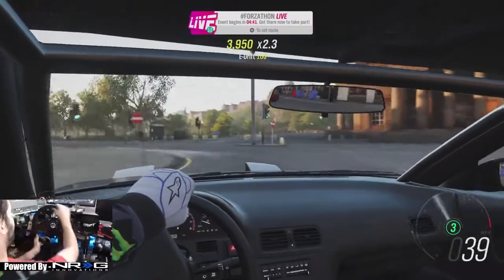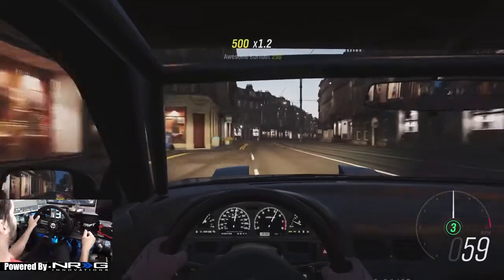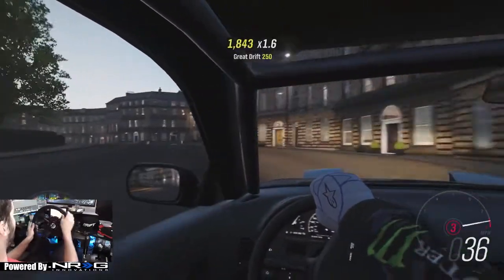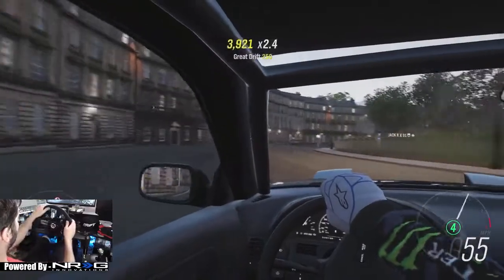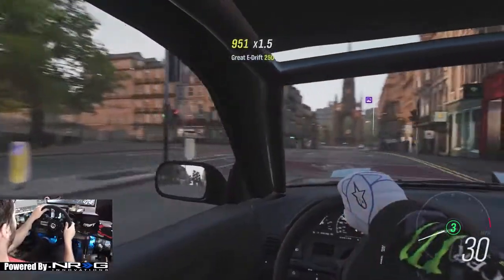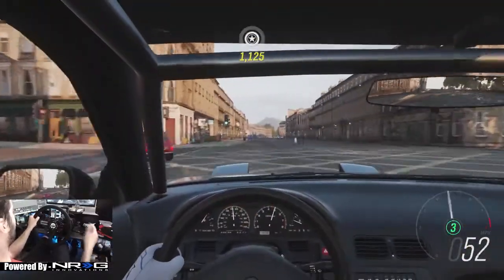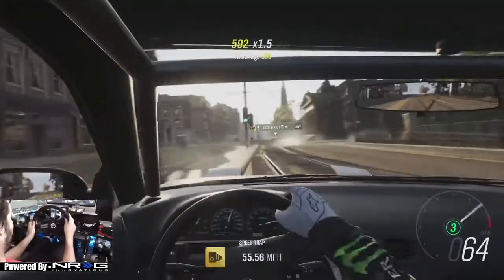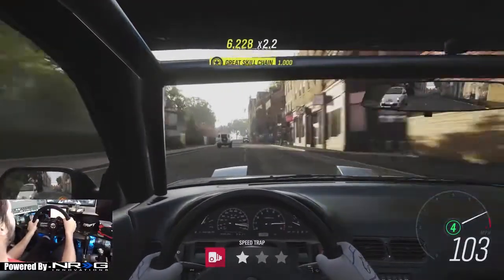Free style Drifting,a 900 degree wheel ,with Drift camera,horizon 4 ,street style drifting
Horizon 4 Street Free style Drifting on a 900 degree wheel with Drift cameraMake sure to check out